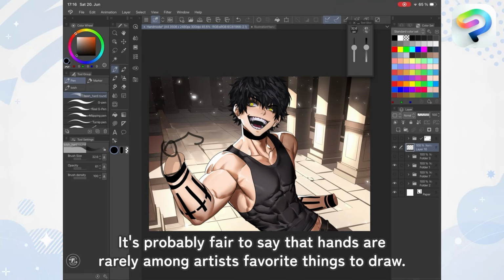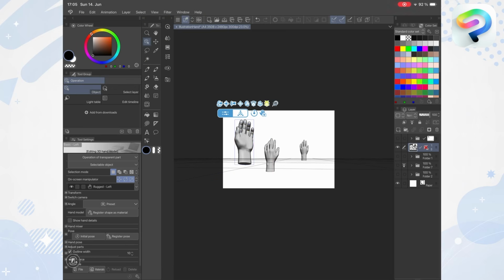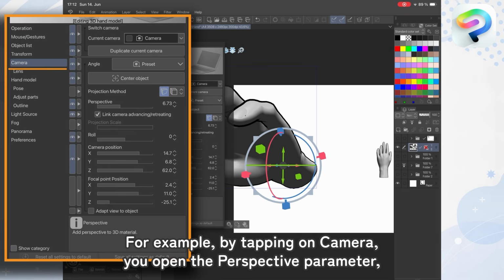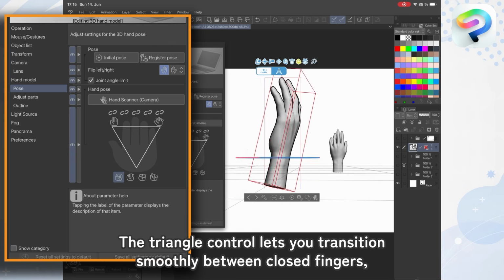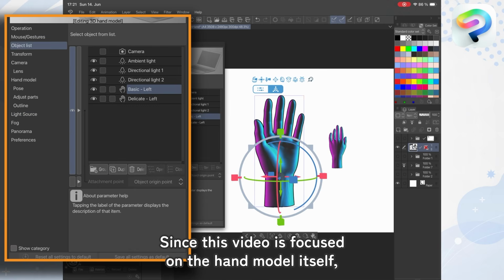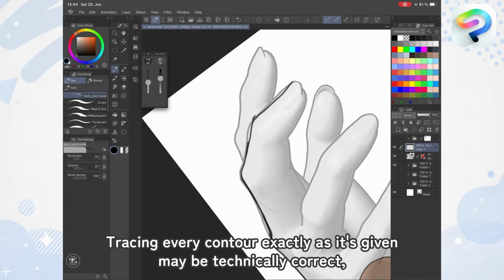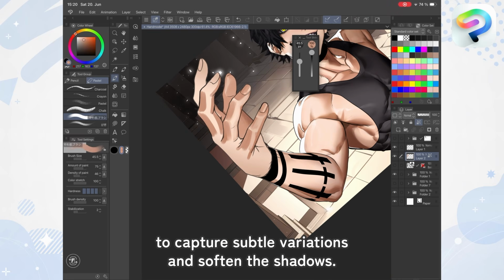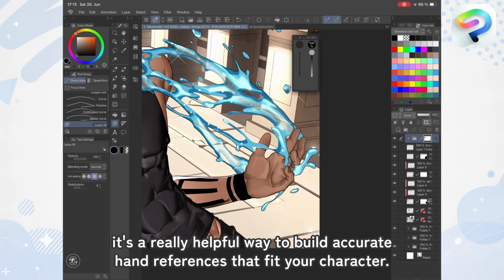Using the 3D Hand Model in Illustrations with Laovaan | Clip Studio Paint Recommended Feature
In this video, Laovaan outlines the various settings and uses for the 3D hand model. Discover how lighting and perspective can affect the model and help you create an accurate reference for your drawings. With helpful tips on how to adjust the model and your lineart to match your style. Finally, learn more about which tools can help you adjust your line art and how the Hand model can help you add shading and highlights during the coloring process.

0:00 Introduction
0:28 Adjusting the Hand model
1:57 Perspective Adjustments
2:33 Customizing the Hand model
3:34 Adding an Outline
3:43 Light Source
4:12 Applying the Hand model
4:55 Drawing the Line art
5:24 Adjustment Tools
5:51 Coloring Process
6:22 Adding Highlights
7:02 Final Thoughts

Tutorial by Laovaan (Illustrator)

Find out more about 3D hand models:

3D hand model to help you pose expressive hands! ーVer.5.0ー